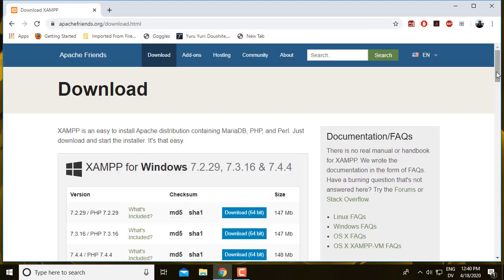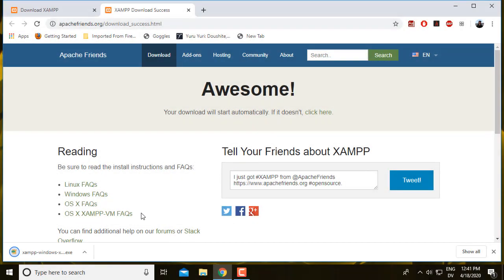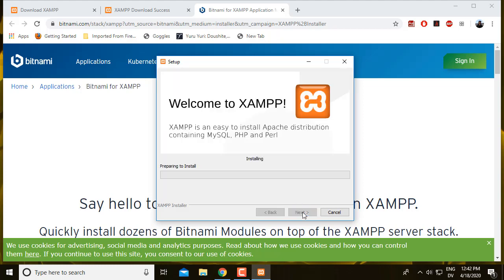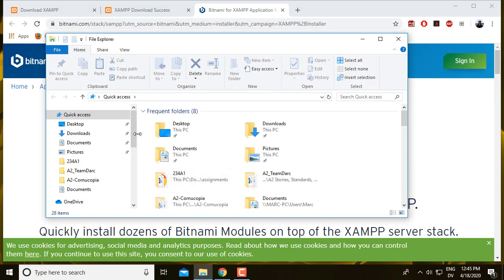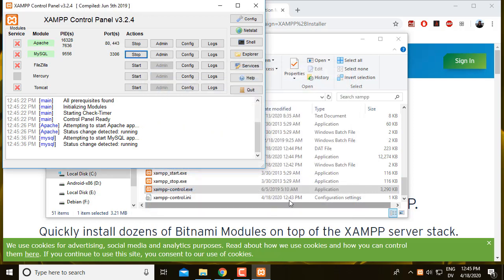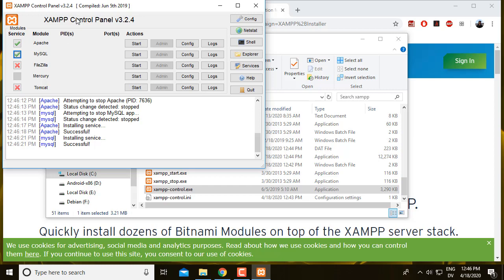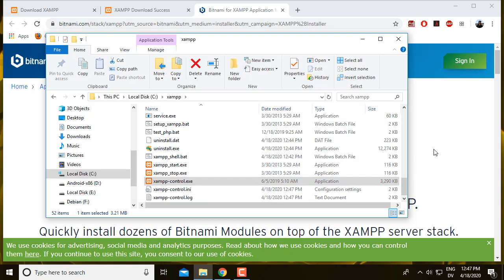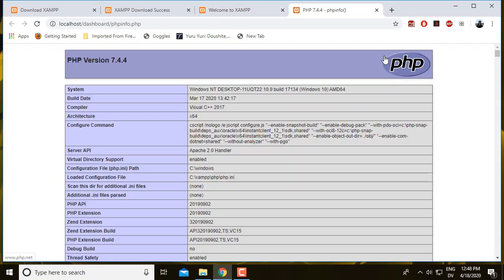234A install XAMPP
Installing XAMPP on a Windows 10 computer.